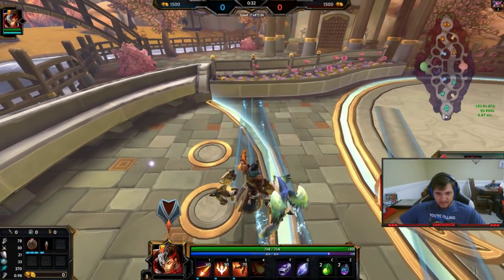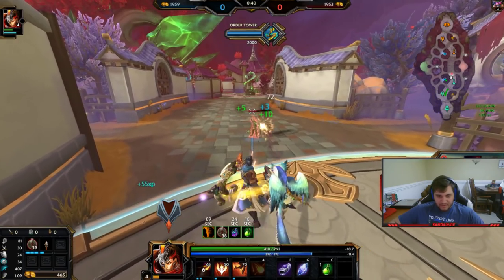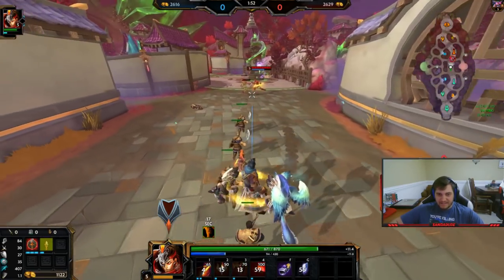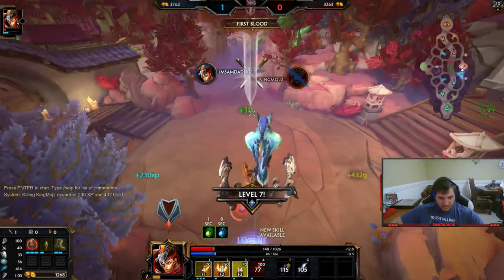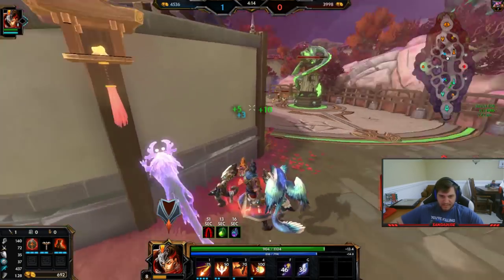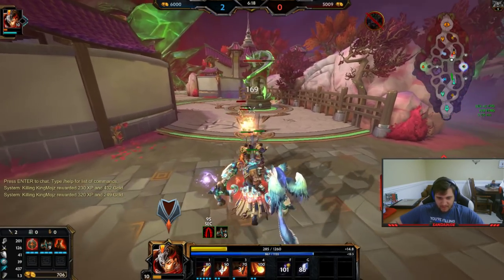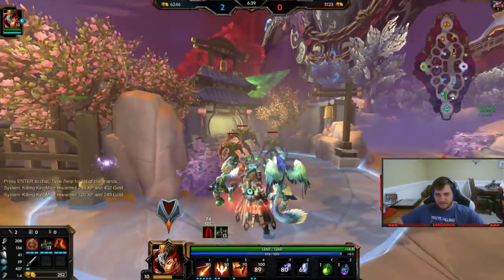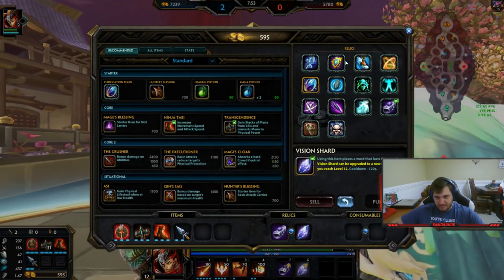THIS IS EASILY THE BEST T5 SKIN IN THE GAME GOOD JOB HI-REZ! - Grandmasters Ranked 1v1 Duel - SMITE